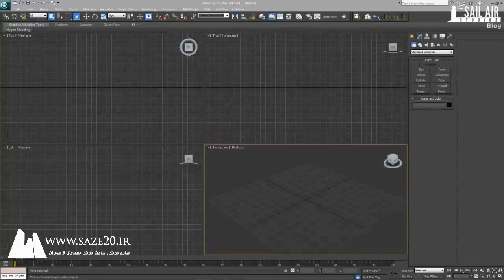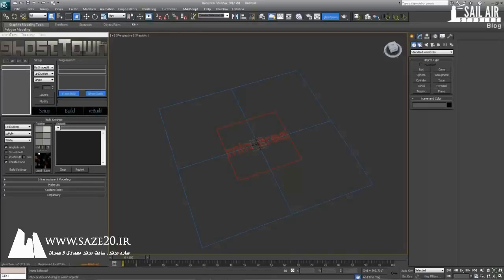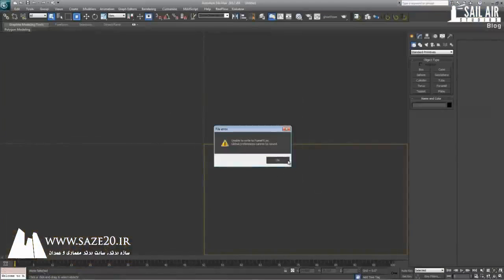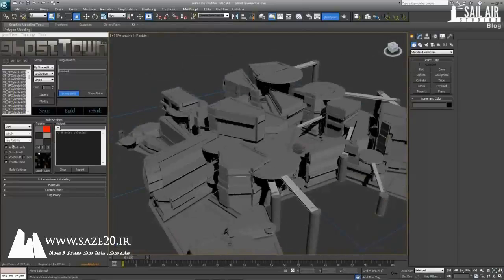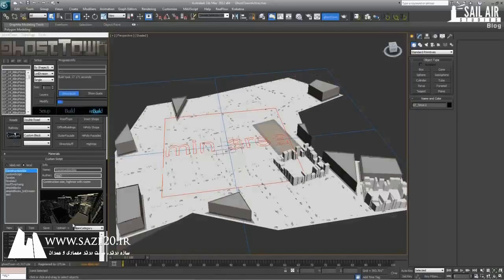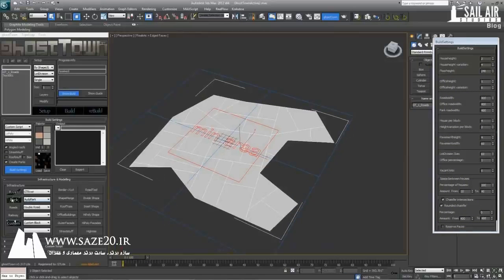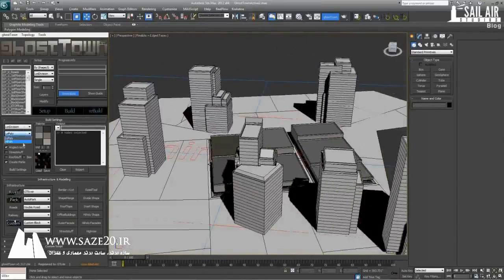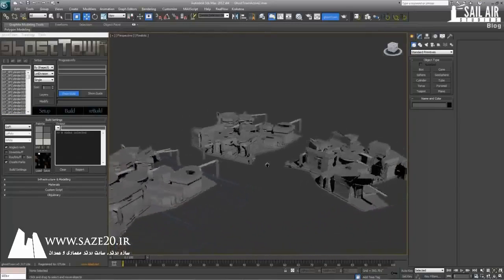آموزش پلاگین GhostTown برای شهرسازی در تری دی مکس_saze20.ir